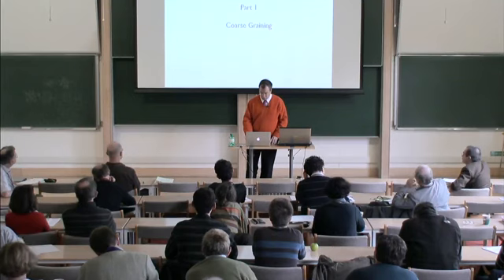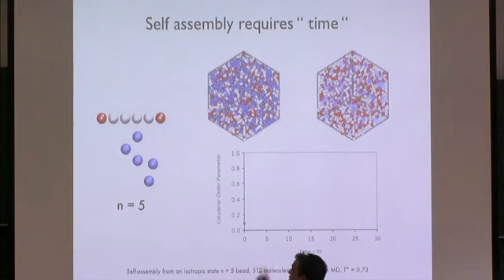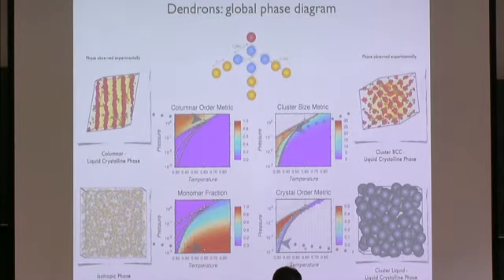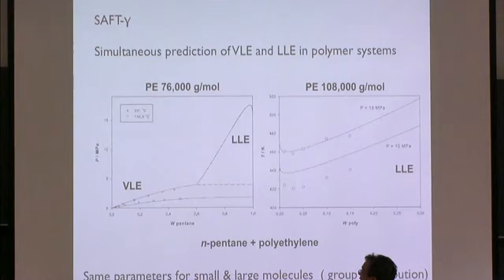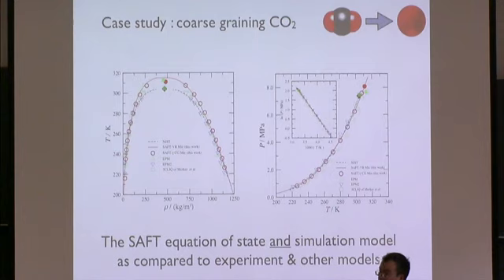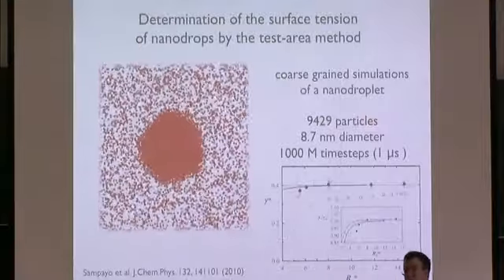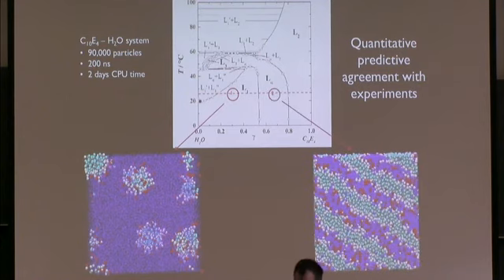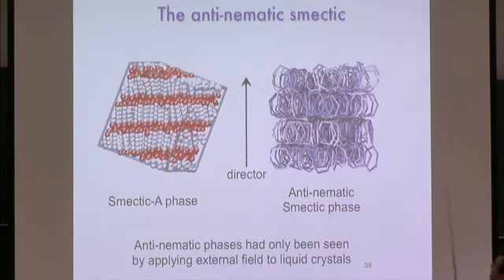Multiple Speakers | SAFT force fields for coarse-grained MD simulations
Title: SAFT force fields for coarse-grained MD simulations
Speakers:
Date: 19th Mar 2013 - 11:50 to 12:40